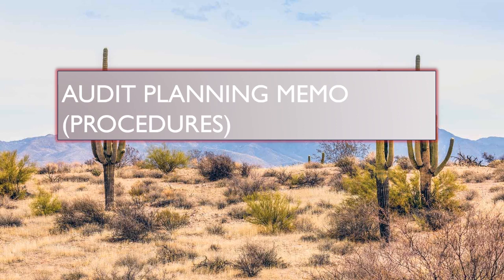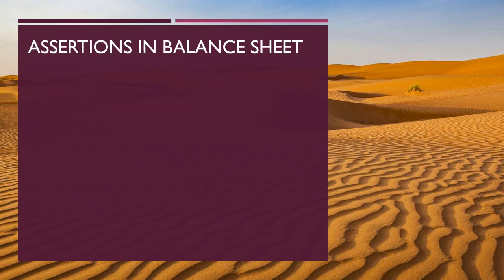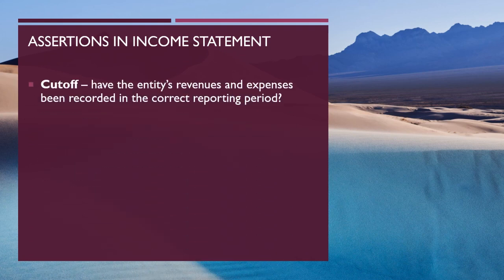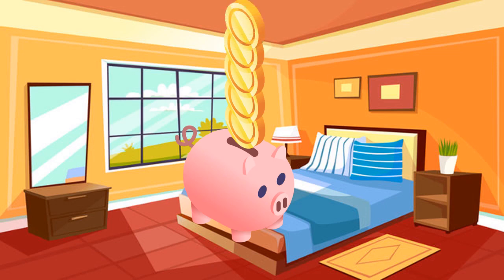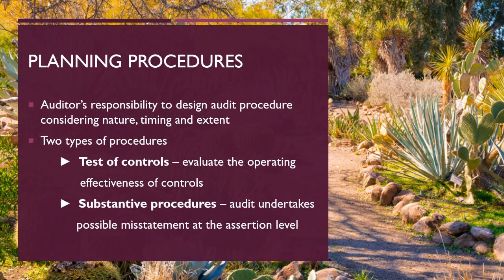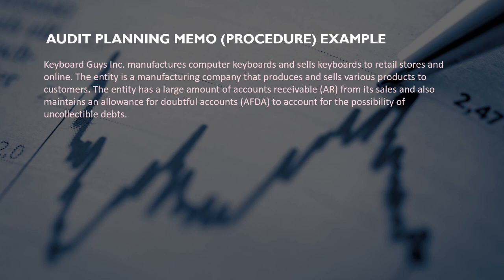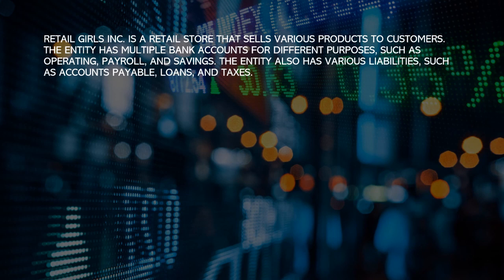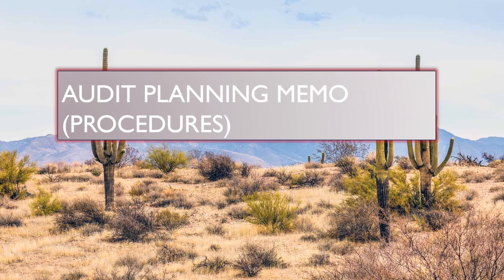Audit Planning Memo (Procedure) I CPA PEP & CFE Review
In this video, I will explain how to apply and implement an audit planning memo. This is a very important topic you need to master for the CFE as it involves how auditors design their audit work. Here is a possible introduction for the audit planning memo:

► Test the design and effectiveness of the internal controls over the financial reporting process
► Verify the accuracy and completeness of the account balances and transactions recorded in the financial statements
► Confirm the compliance and consistency of the financial statements with the applicable accounting standards and policies
► Address the risks of material misstatement identified in the risk assessment section
► Document the audit procedures performed, the evidence obtained, and the conclusions reached

So, if you are ready to learn more about this topic, make sure to hit the like button, subscribe to my channel, and turn on the notification bell so you don’t miss any of my future videos. And now, let’s get started with the video!

These videos are perfect for "passive studying" while you're exercising, cooking, cleaning, commuting, or otherwise unable to focus on the topic.